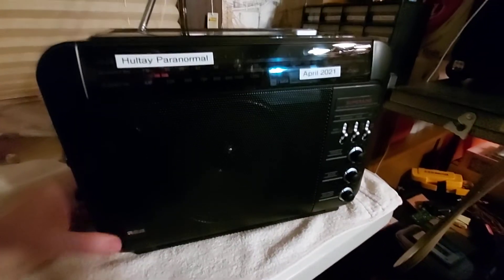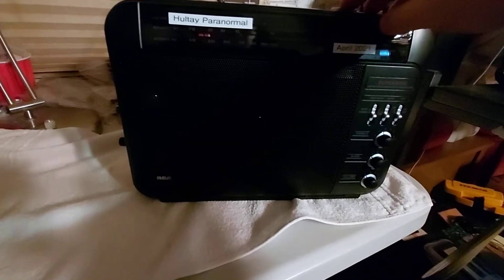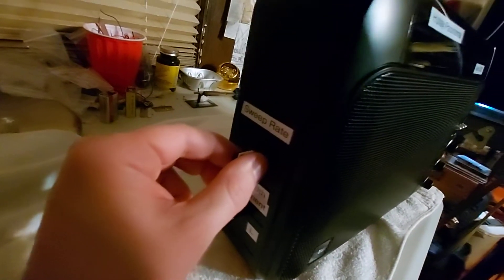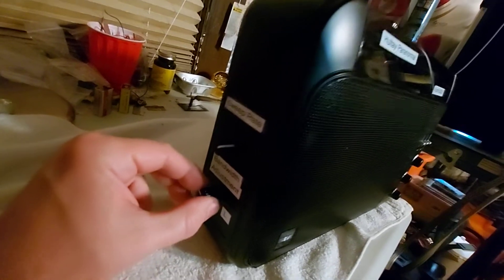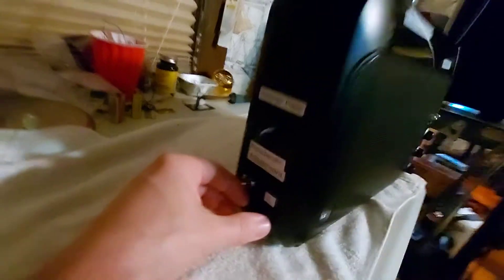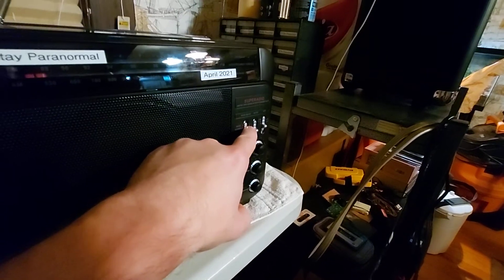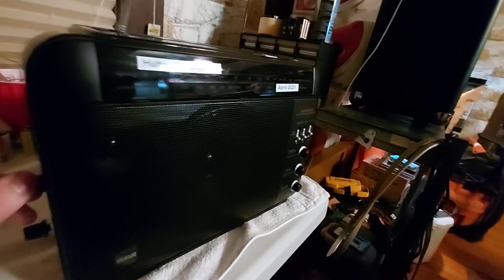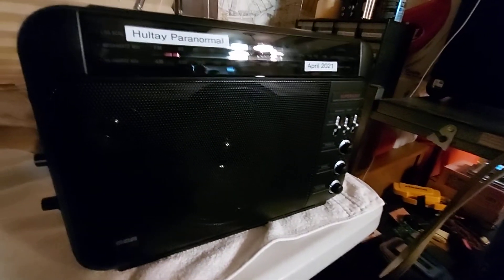New Feature (Adjustable Bandwidth Knob)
Fully adjustable ghost box sweep with an added adjustment on how many stations you want to sweep.